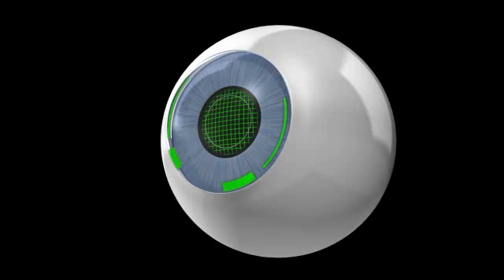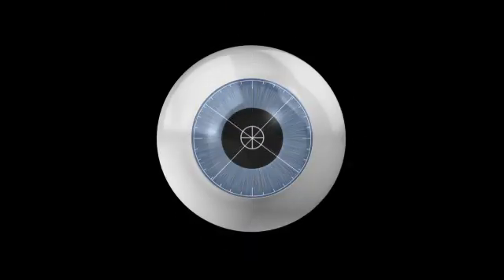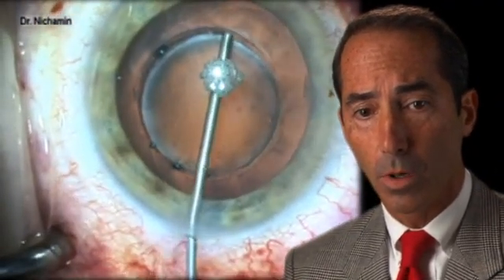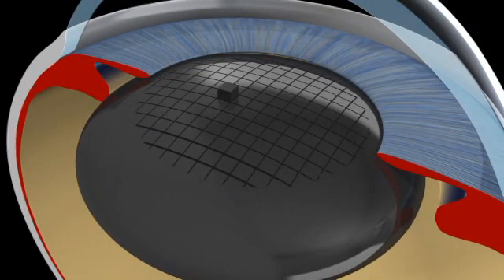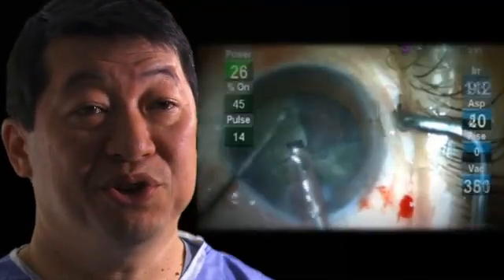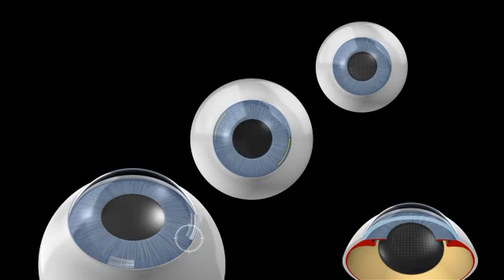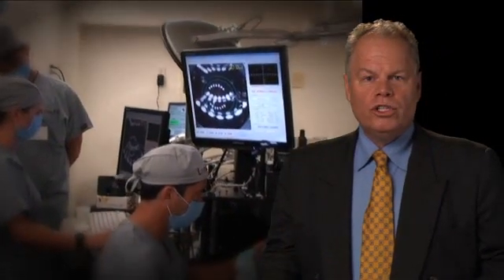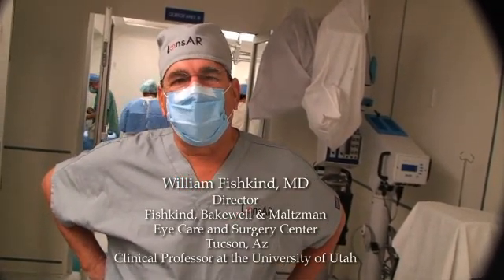New laser for cataracts?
Dr. Joseph Dello Russo, who was part of the original team of doctors who performed the clinical trials of laser eye surgery, is affiliated with a new start-up company which develops laser technology to treat patients with cataracts.